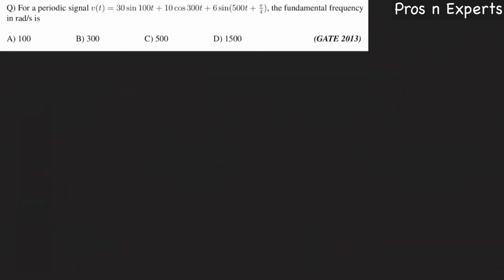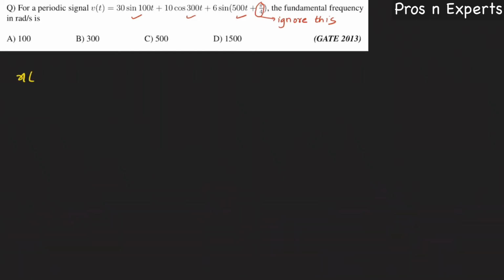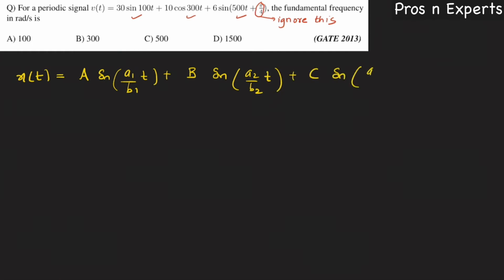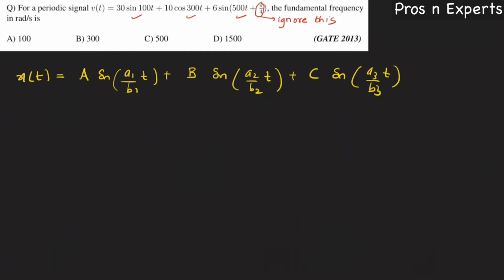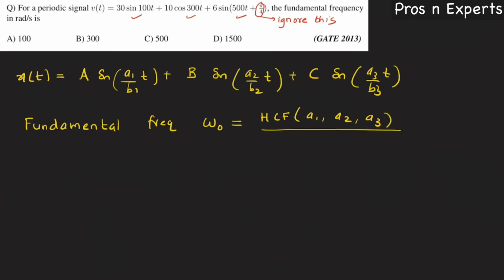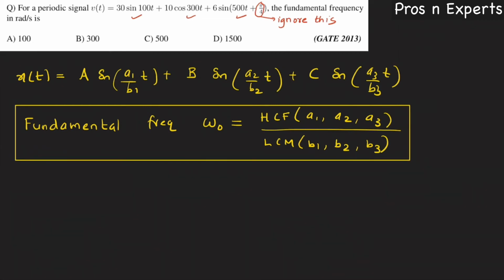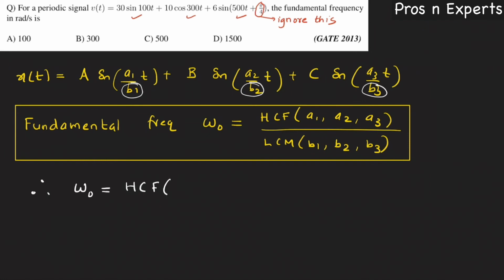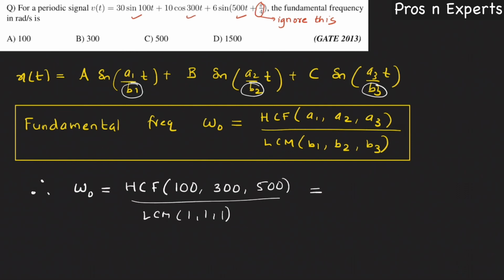GATE Signals & Systems solutions Basics of Signals-11